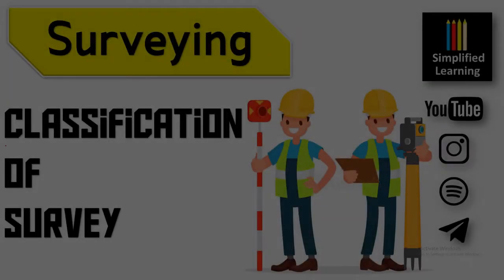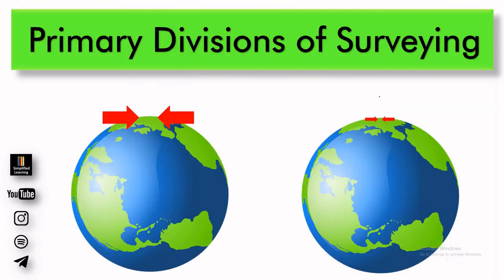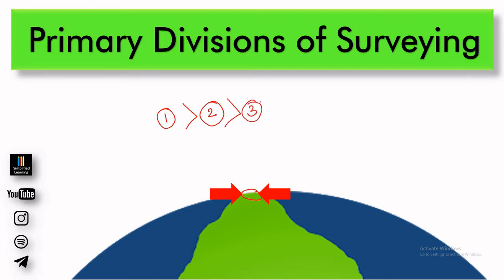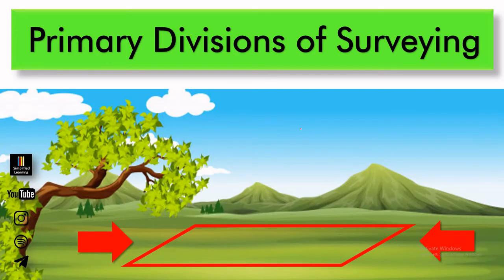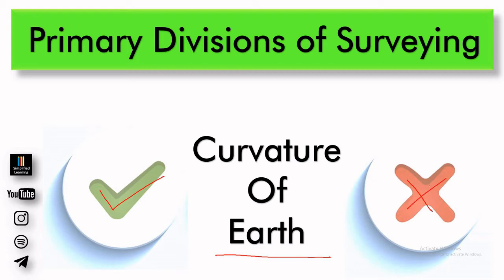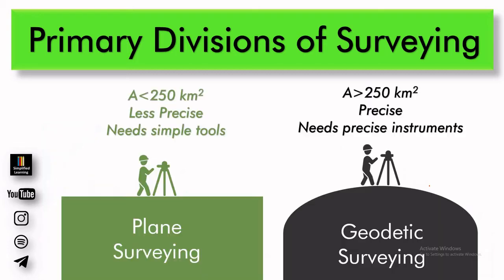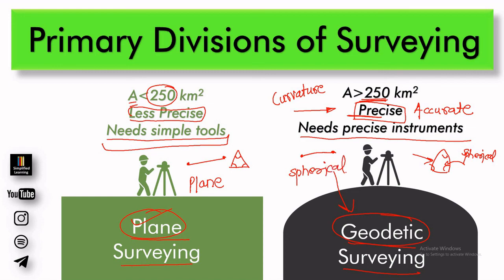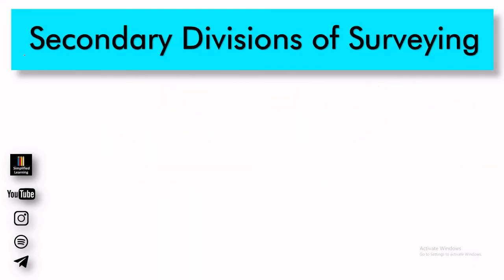Primary Divisions of Survey | Surveying | Civil Engineering Lecture Series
In this video, we are going to learn how primary divisions of survey have been made